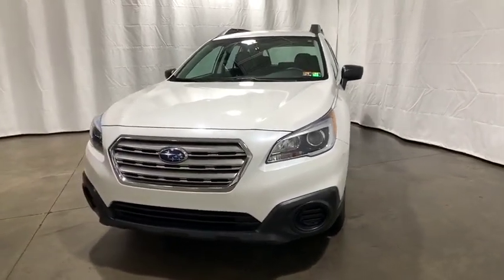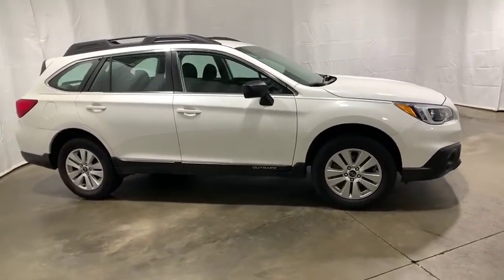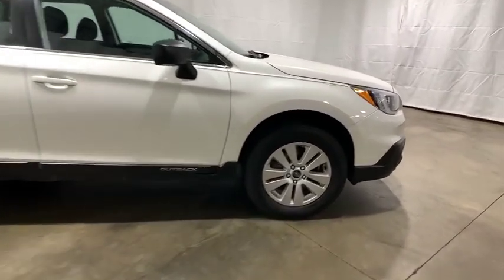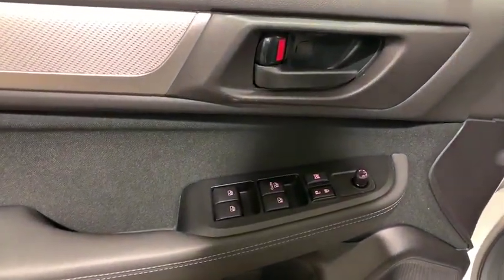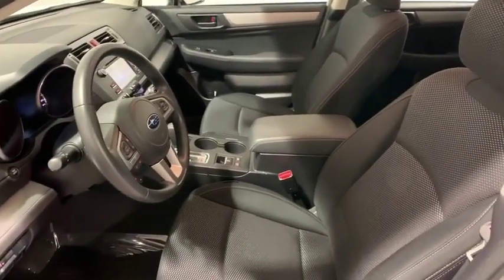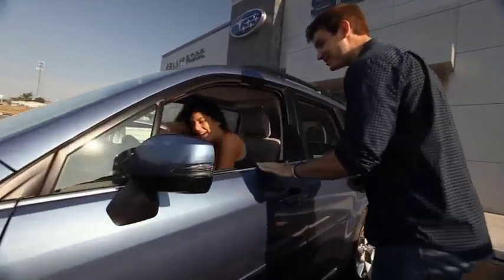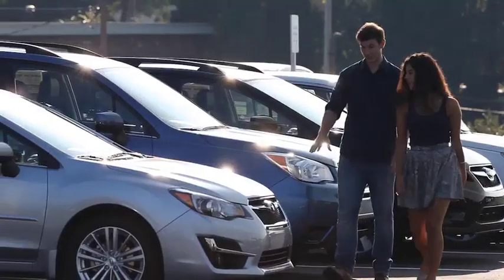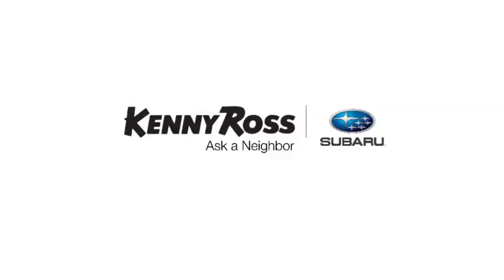2017 Subaru Outback Pittsburgh, Greensburg, Monroeville, Irwin, North Huntingdon PA H3240547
Crystal White Pearl Used 2017 Subaru Outback available in North Huntingdon, Pennsylvania at Kenny Ross Subaru. Servicing the Pittsburgh, Greensburg, Monroeville, Irwin, PA area.

Crystal White Pearl 2017 Subaru Outback 2.5i 2.5L 4-Cylinder DOHC 16V CVT Lineartronic AWD locally owned non smoker car is chock full of great features like,, 17 x 7.0 Aluminum Alloy w/Silver Finish Wheels, Aha, Air Conditioning, Overhead airbag, Radio: Subaru Starlink 6.2 Multimedia System, Remote keyless entry, Security system, Smartphone Integration, Steering wheel mounted audio controls, Telescoping steering wheel, Tilt steering wheel.brbrThis is our highest certification standard. Factory Certified Vehicles must be five calendar years or newer with less than 80,000 miles registered on the odometer. Every vehicle undergoes and must pass a 152-multipoint inspection before the vehicle can qualify as a Subaru Factory Certified Vehicle. Every Subaru Certified Vehicle comes standard with a 7-year 100,000-mile powertrain plan. Additionally, special care is given to ensure every vehicle meets the cosmetic standards these vehicles deserve. Test drive one today and you'll agree these vehicles are an exceptional value!